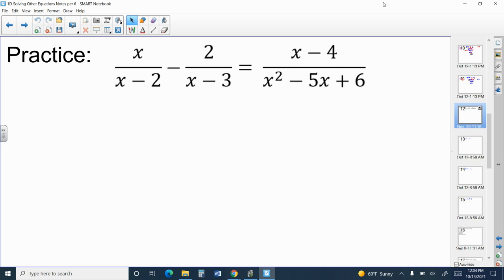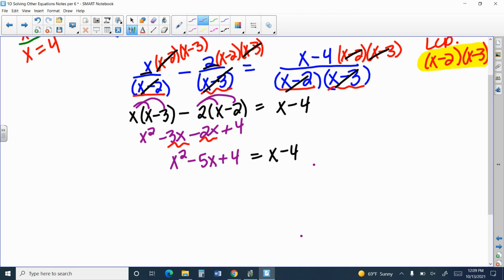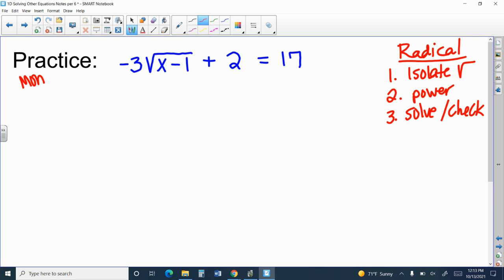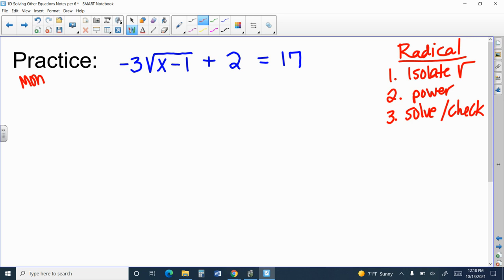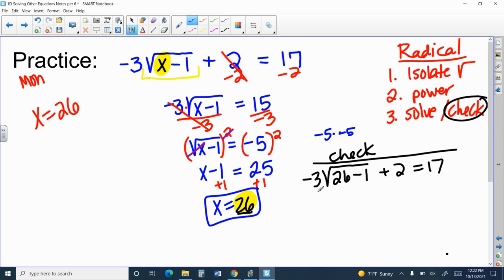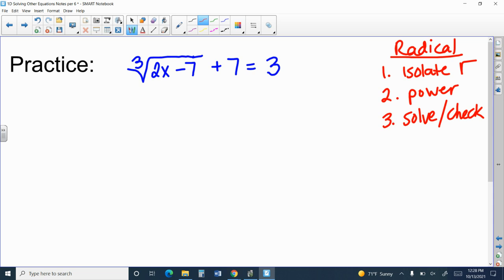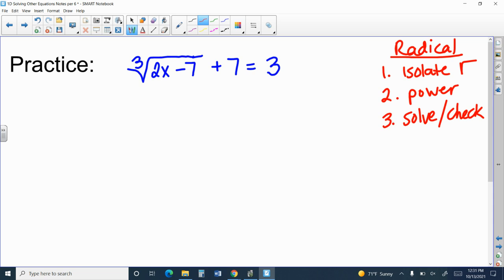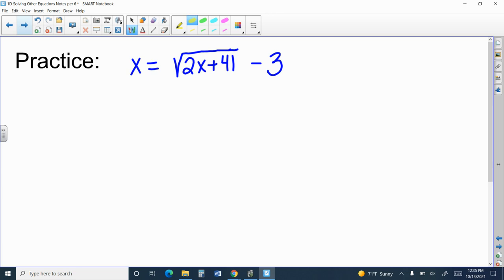1.D Practice Oct. 13th